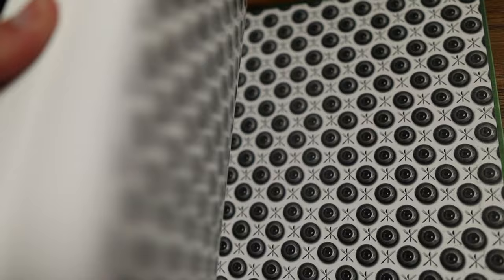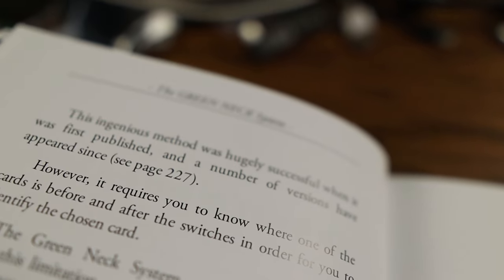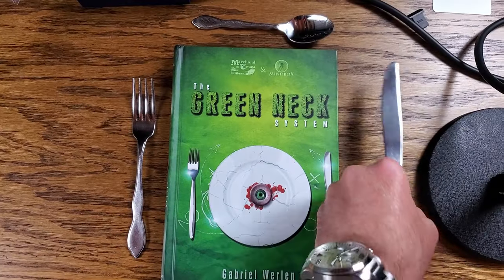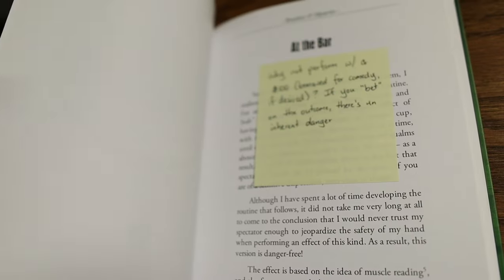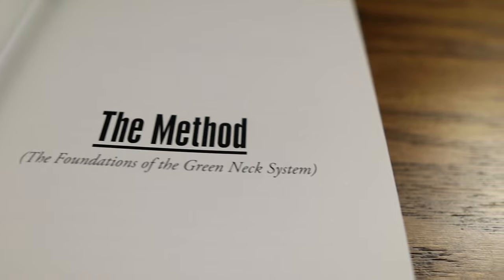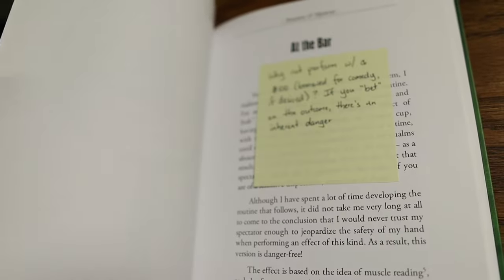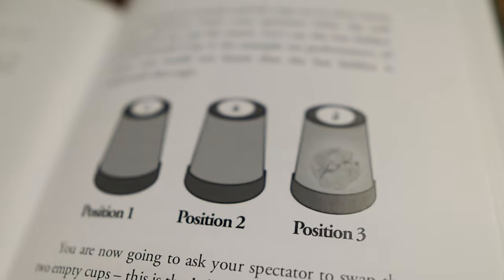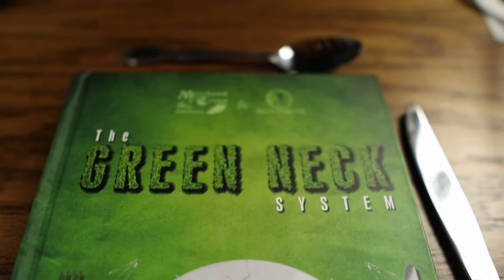The Green Neck System by Gabriel Werlen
The Green Neck System by French magician Gabriel Werlen offers a simple way to present impossible feats of mentalism and mental magic. This recently republished book features 13+ routines across a wide variety of skill demonstrations.